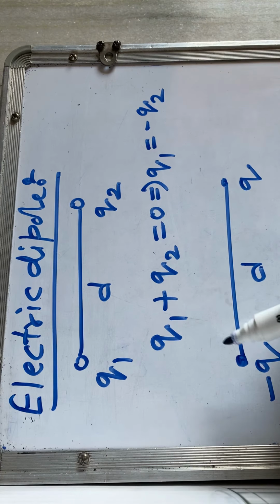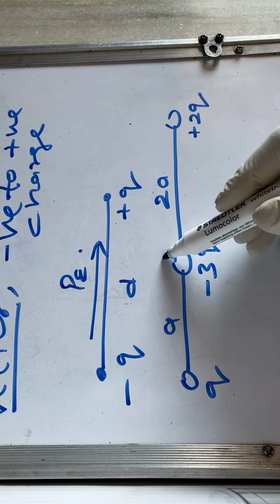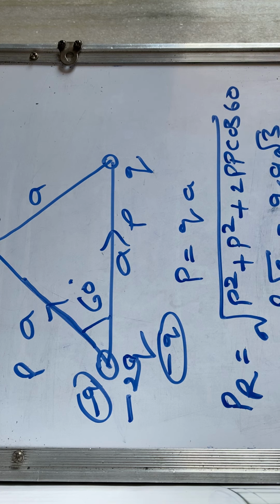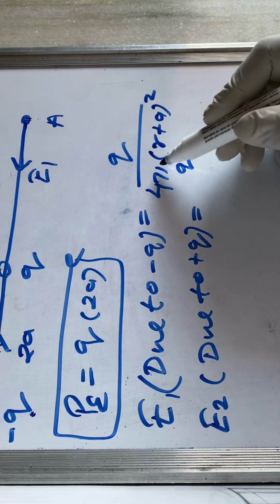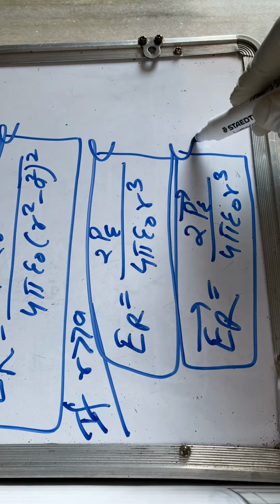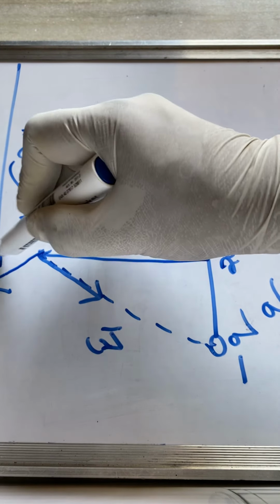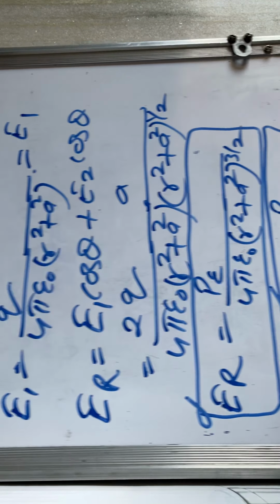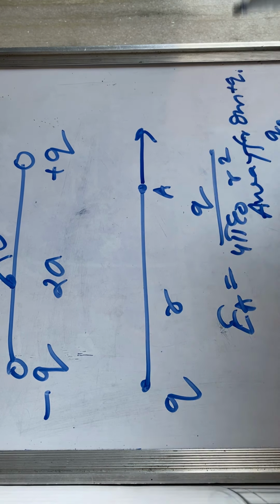Electric dipole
Er. R.Rawat.edu.series